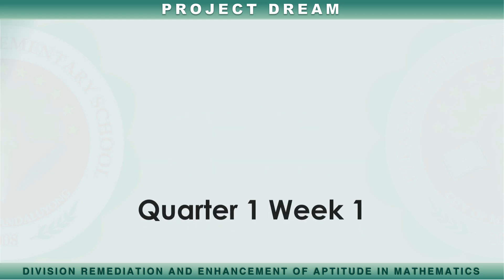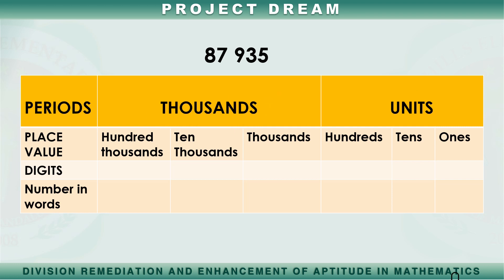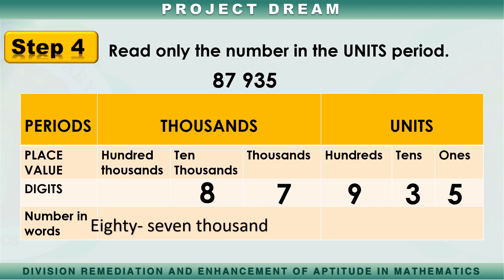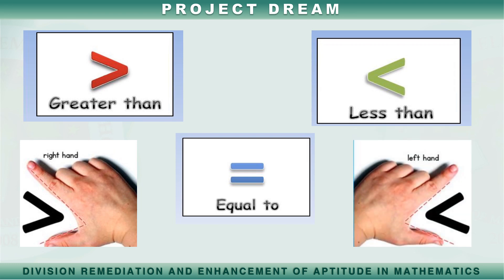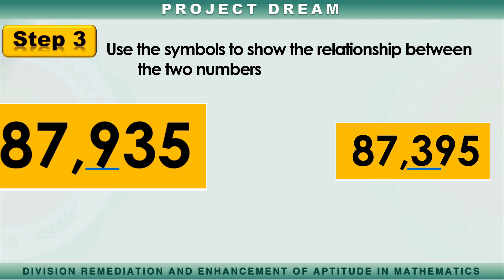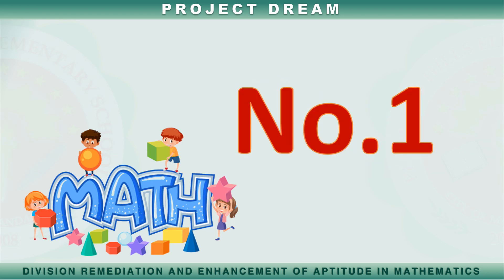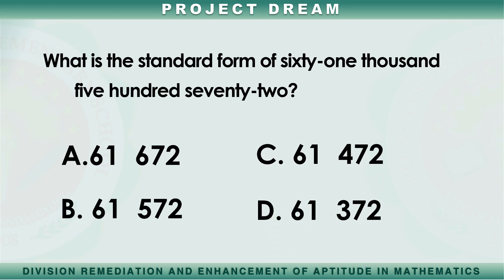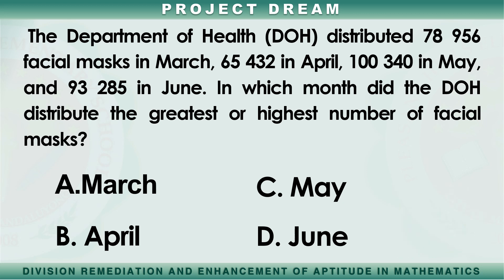Reading and Writing Numbers in Symbols and in Words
Grade Level: Four
Quarter: 1
Week: 1
Teacher: Ms. Diana B. Quitay